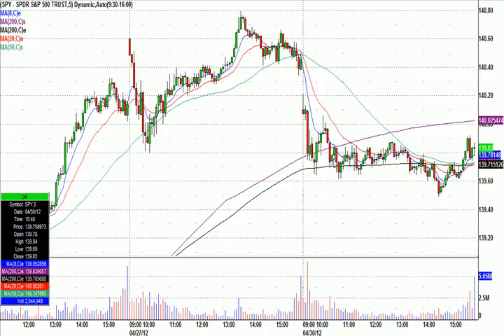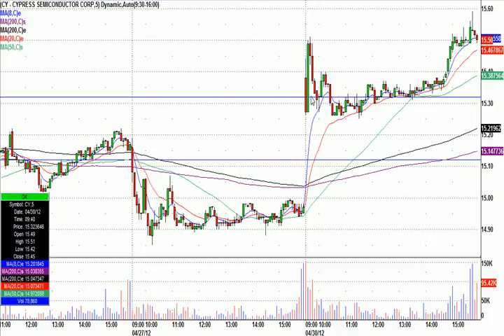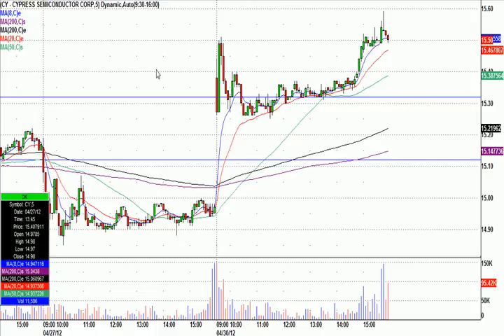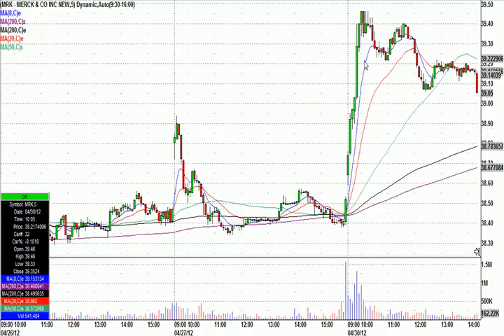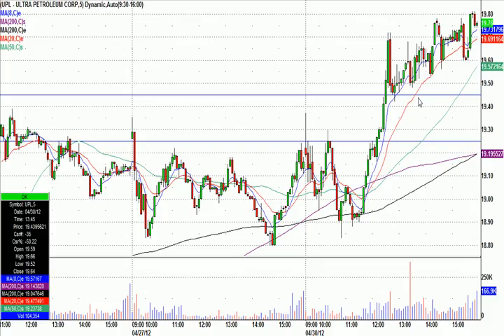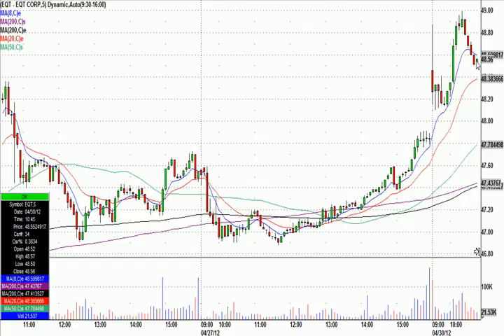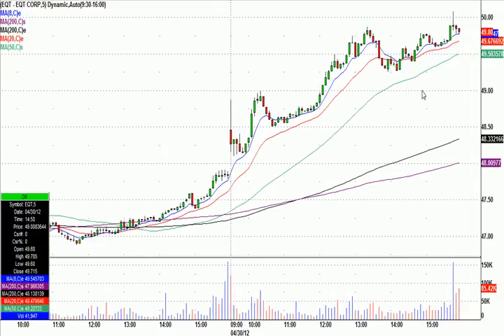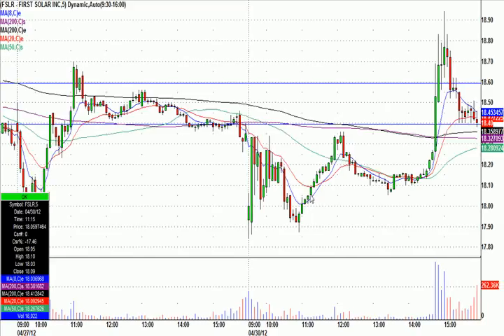Greatstockpix.com Day Trading Highlights From April 30th